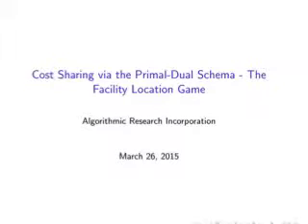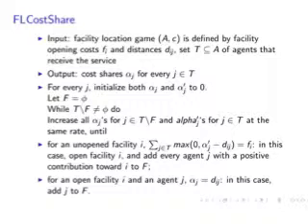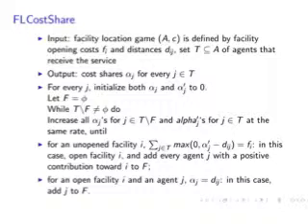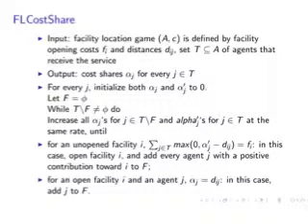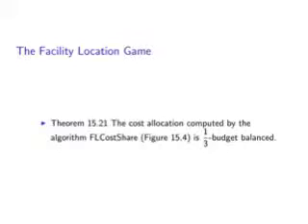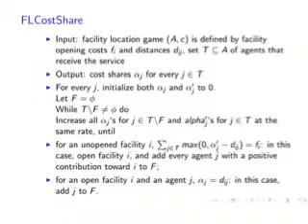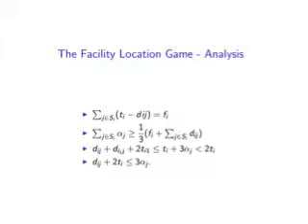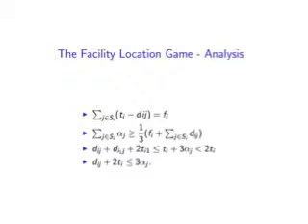Facility Location Game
Please check for further detail